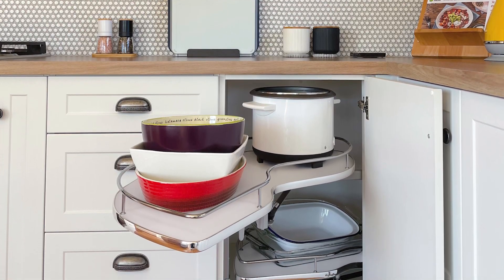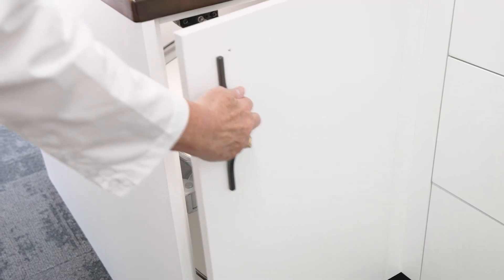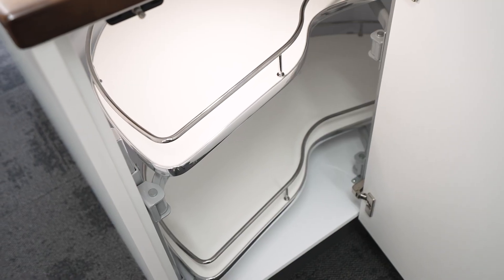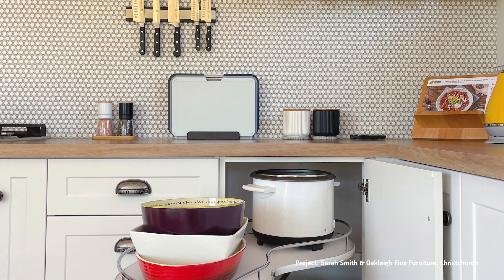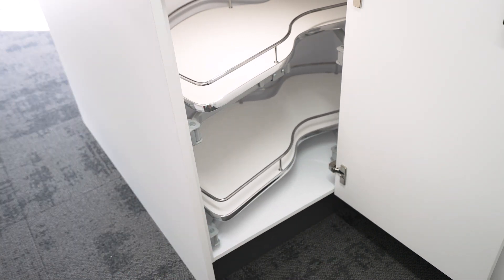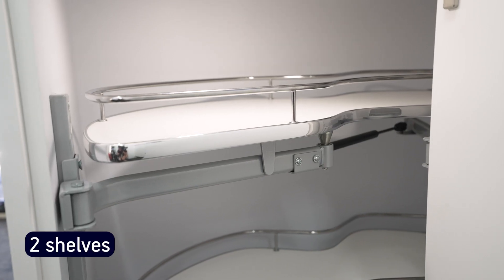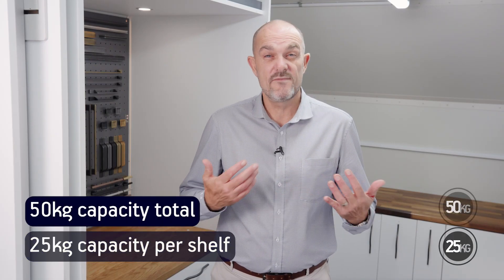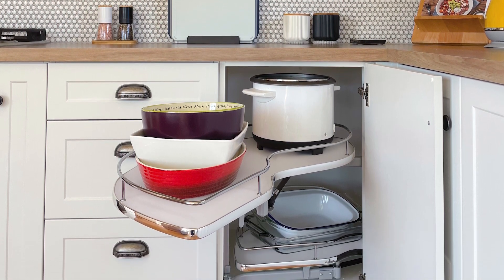FIT For Purpose Product Video - FIT Giamo Duplo Corner for Blind Corner Cabinets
Discover the FIT Giamo Duplo - a very popular swing out blind corner unit - and see it in action with Mark, FIT's Specification Manager.
Want to know more about this product, about FIT or our full range? Are you looking for laundry, kitchen, or wardrobe solutions?

Fit bring you innovative storage and design solutions for your kitchen and home, enhancing everyday life, while caring for people and planet.